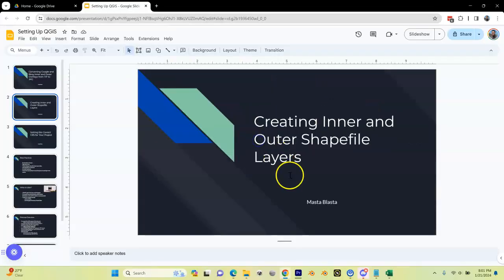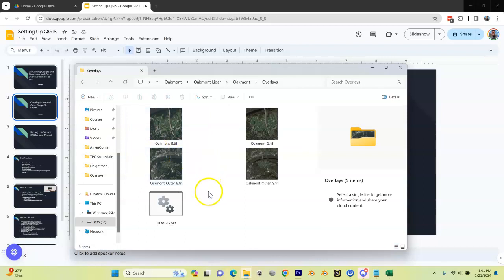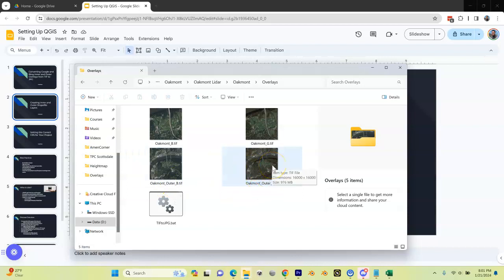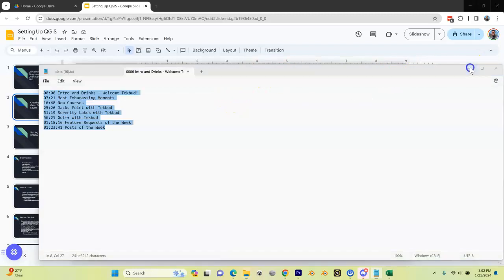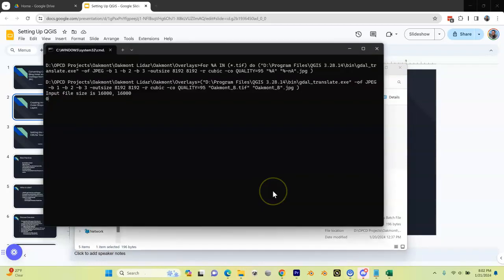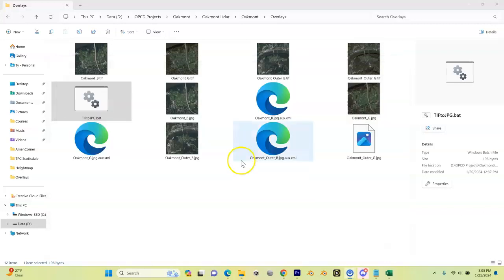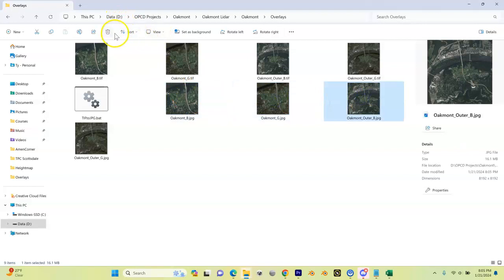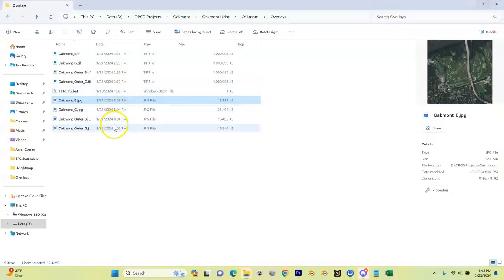Converting Google and Bing Inner and Outer Overlays to TIF to JPG Format